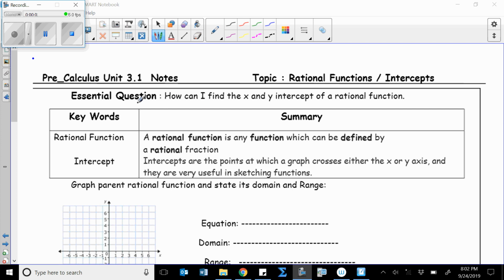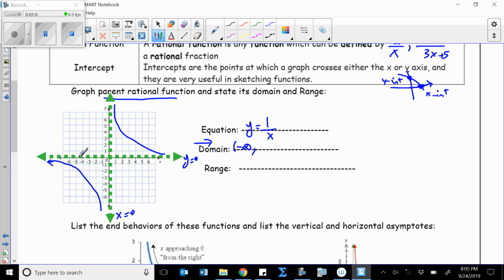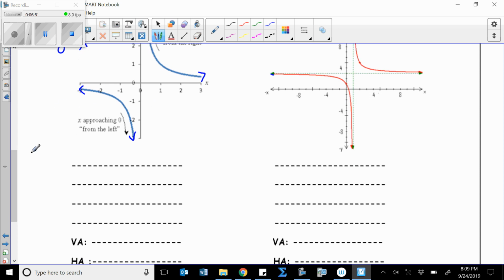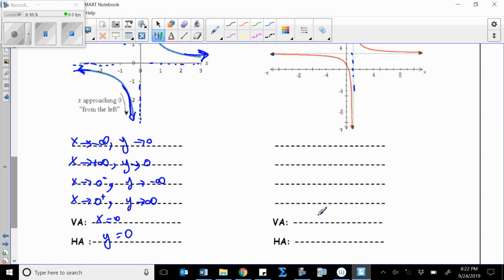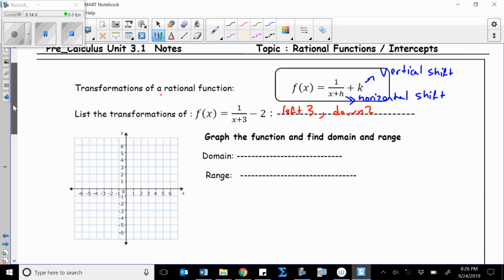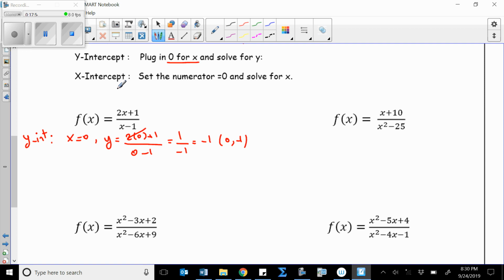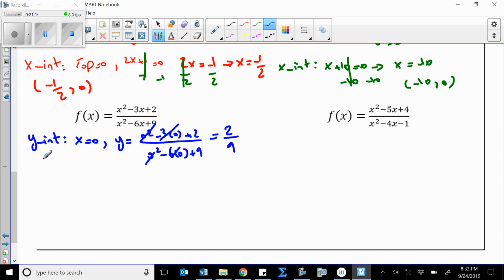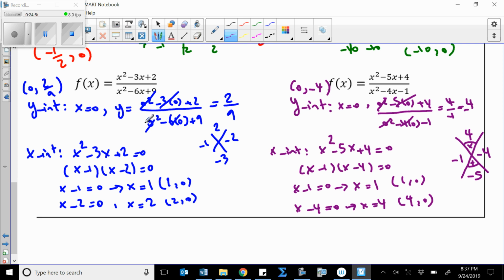3 1 Rational Functions intercept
Graphing Rational Functions by finding intercepts